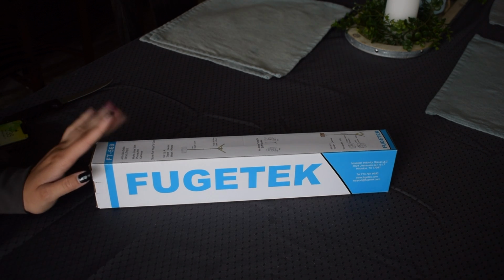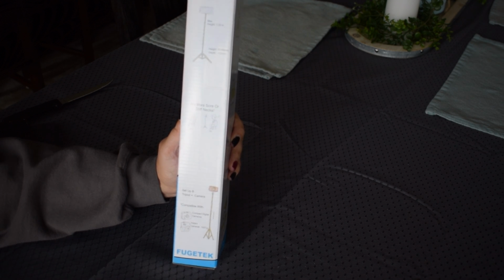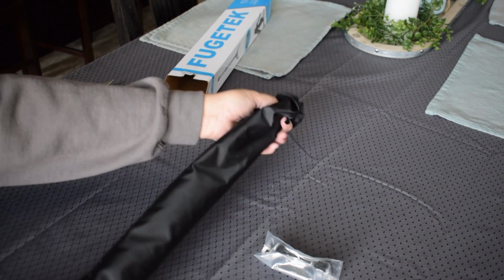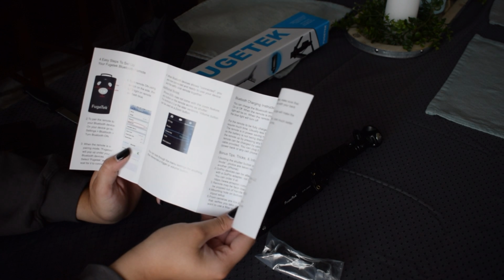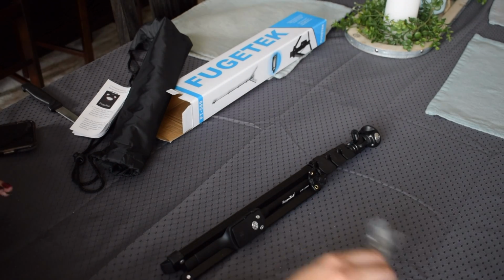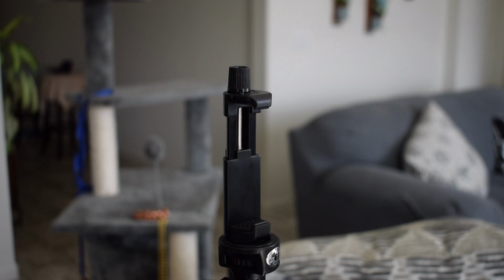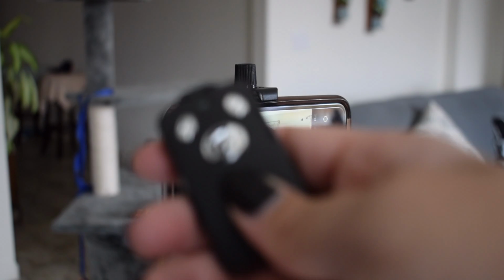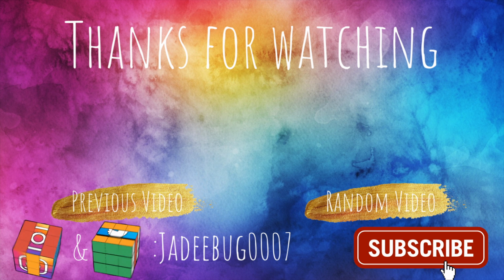Unboxing Fugetek Tripod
Hi guys! In this video, I will be unboxing my Fugetek Tripod. So far, I love using it so I definitely recommend this purchase!

A Journey Through The Universe - Lesion X

🎵 Track Info:

Title: A Journey Through The Universe by Lesion X

🎧 Available on:

Google Play: Soon...